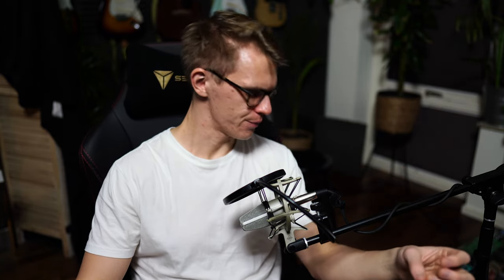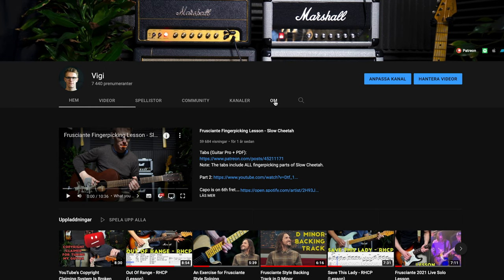Q&A - My Favorite Chili Peppers Song?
0:00 Intro
1:04 The 2 best fuzzes for JF tone?
2:40 The best affordable wah between WH10 V1, V2, V3 and why?
5:08 Do you know clones pedals that can emulate a lowpass filter except the DL4, Moog and FM4?
6:36 What other style of music do you listen to?
7:26 What's your favourite Chili Peppers song?
9:44 Untiled 6 or Going Inside?